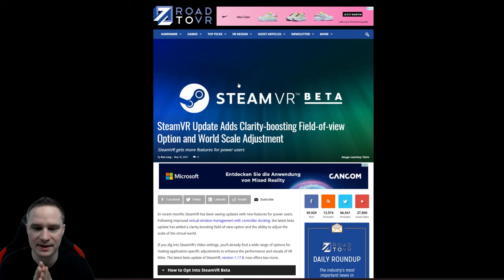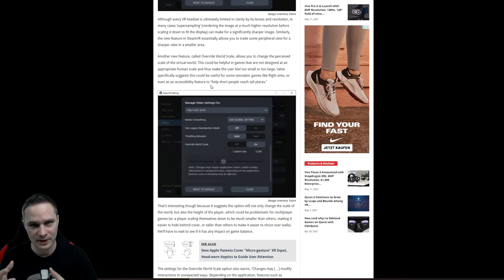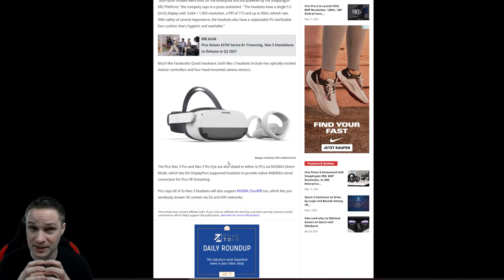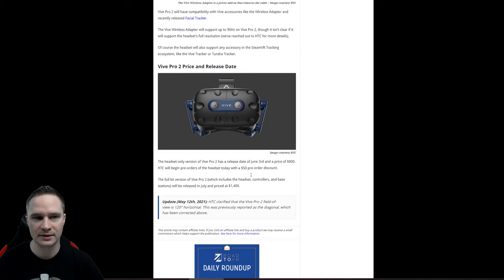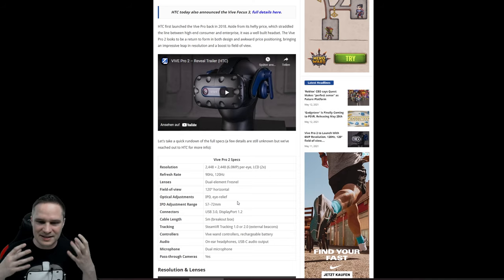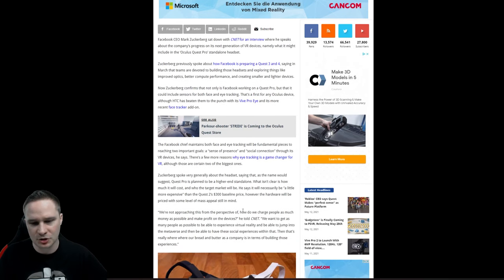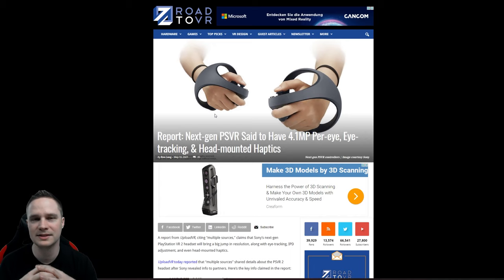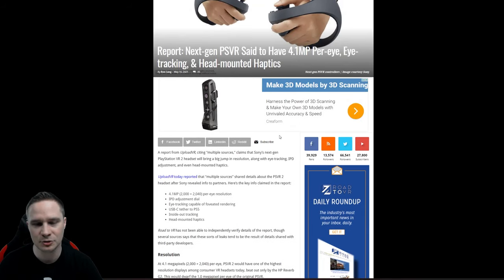VR News, Sales, Releases (W 19/21) HTC Headsets, PSVR 2, Quest Pro, Pico Neo 3, Roblox Quest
This week the VR and AR Weekly News are about HTC glasses, PSVR 2, Quest Pro, Pico Neo 3, Roblox Quest and the latest VR sales and releases.
💥 Please don't forget your thumb 👍 and a subscription with 🔔!

⏰🔗 Relevant links and timestamps to the content shown
00:00 intro

00:32 Sony Shadow Banning VR

01:38 SteamVR Beta FOV Settings and World Scale

02:58 Pico Neo 3 Pro Eye

04:45 Vive Pro 2 and Vive Focus 3

07:45 Oculus Quest Pro

08:50 Roblox Quest 2

09:19 Gadgeteer PSVR

10:04 PSVR 2 facts

11:00 Pimax News

12:08 Releases

13:33 Sales

💻 My PC + VR equipment + recording accessories

👨 About me
My name is Thomas, built in 1983, and I run this VR / AR channel completely by myself. With me you can be sure to get tough and honest reviews of games, software and hardware. Why is that? I see my YouTube work as a fun hobby and am completely independent of it due to my full-time job as an IT administrator.

⚖️ explanations
Source for thumbnail picture and description text: Steam shop page